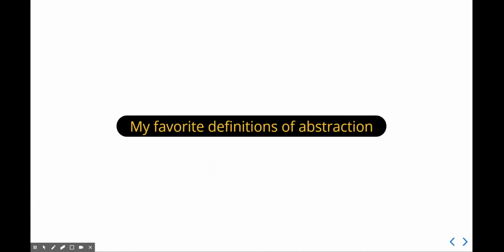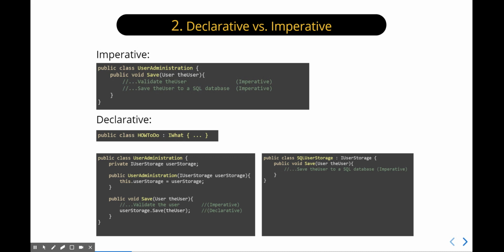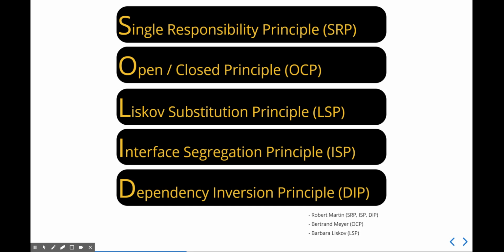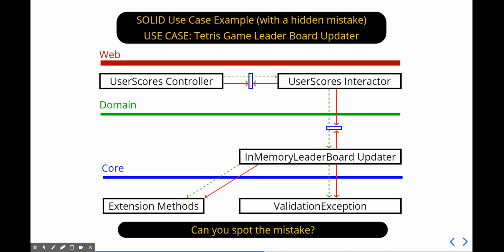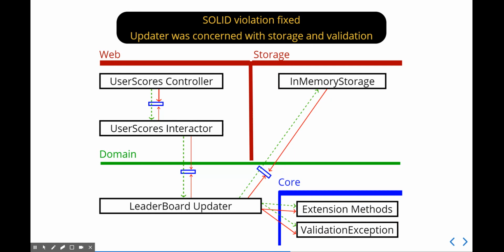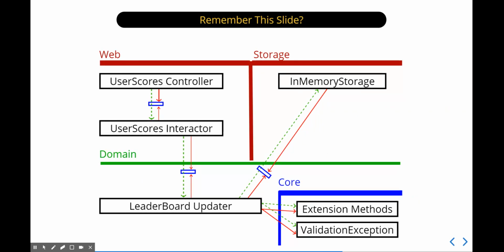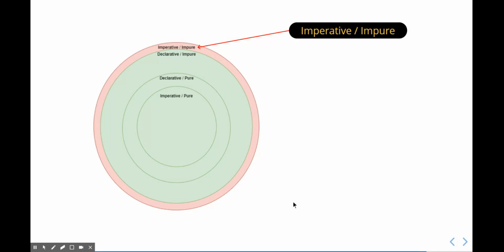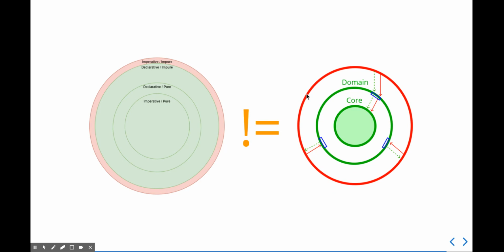Design and Architecture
My synopsis & interpretation of industry standards for software architecture.